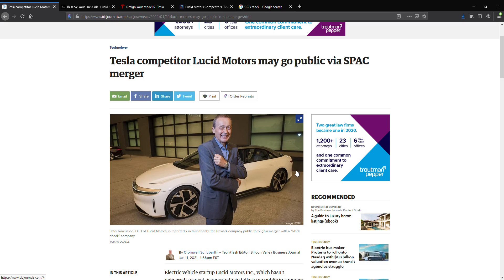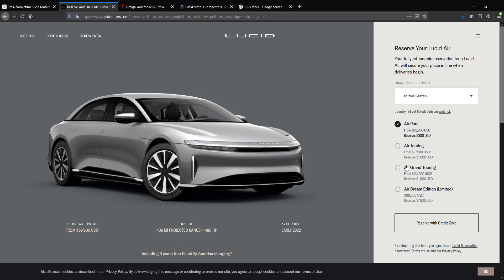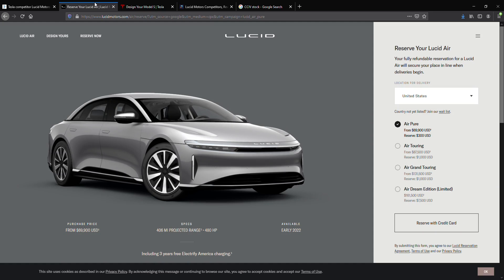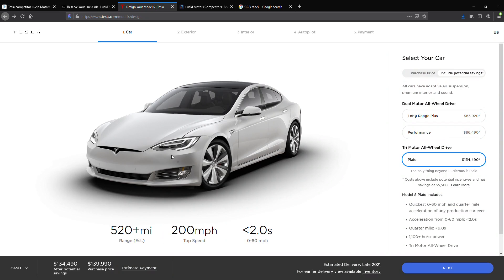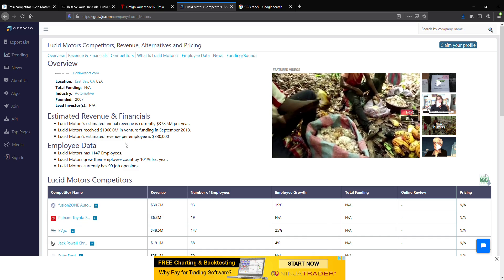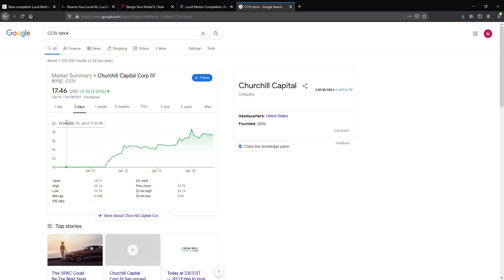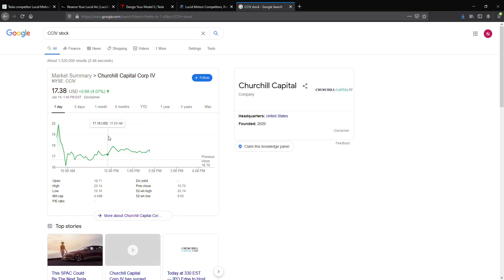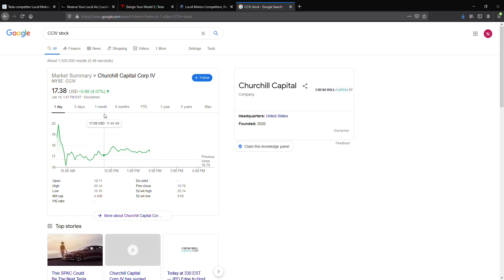Lucid Stock Update - Tesla Competitor!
Just my thoughts on news concerning Lucid.

If you want to support me and want to get into the market here are some referrals.

Get free stock worth up to 1,400 dollars when you deposit 100 dollars more or more. Webull has options, stocks, etf's and has a beta for cryptocurrency.

Robin hood is a clean simple mobile brokerage that offers crypto trading, stocks and options.